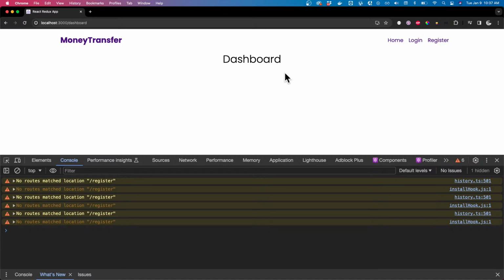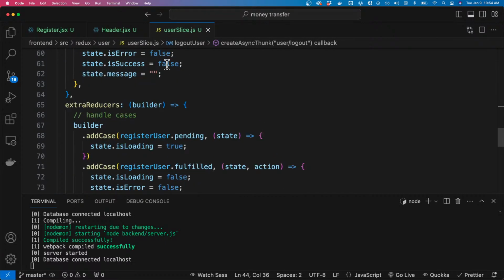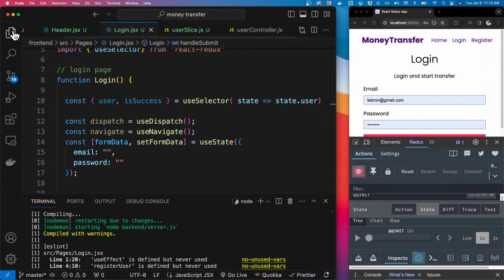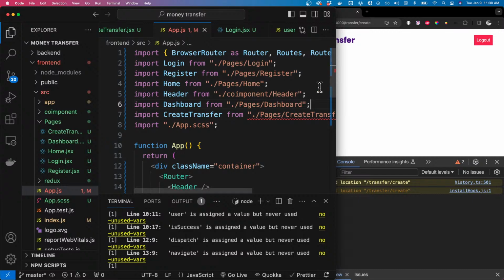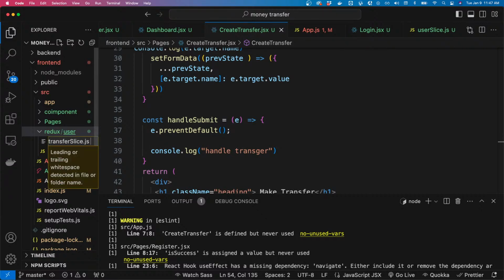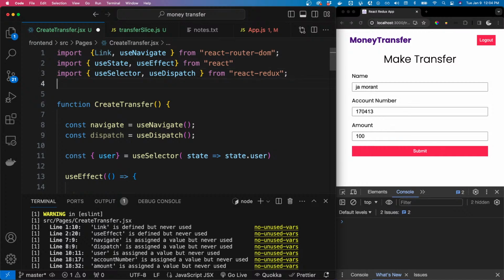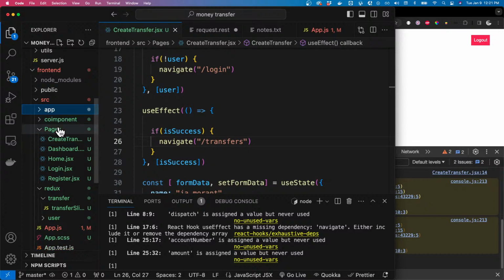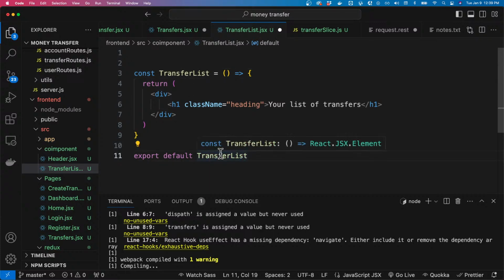4. Building a Money Transfer App with Node.js, React, Redux, Mongoose, and Express.js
In this tutorial, I will guide you through the process of creating a powerful money transfer app from scratch using the latest technologies: Node.js, React, Redux, Mongoose, and Express.js.

Learn the essentials, from setting up your development environment with Node.js and Express.js to designing a user-friendly interface with React. Manage state efficiently using React Redux for a smooth user experience, and create a robust backend with MongoDB using Mongoose for database interaction.

I will cover secure authentication , authorization, and guide you through the deployment process.

This beginner-friendly tutorial explains each step in detail, ensuring you grasp the concepts behind every line of code. Enhance your coding skills and build a real-world application that could revolutionize how people handle money transfers.

Get ready to code! Hit the play button now and embark on the journey to becoming a fintech developer.